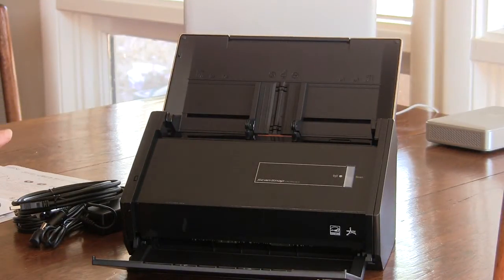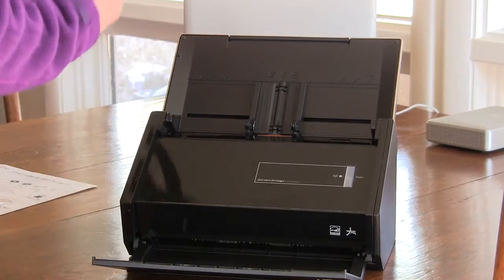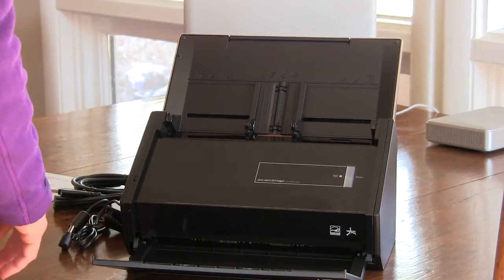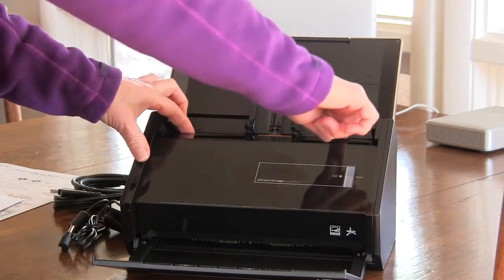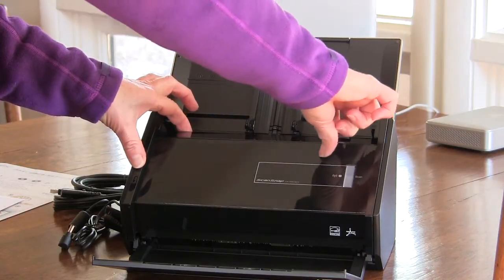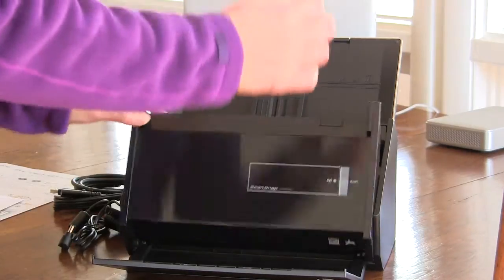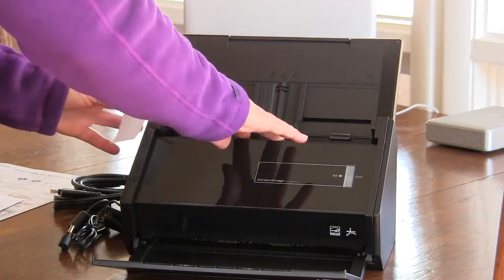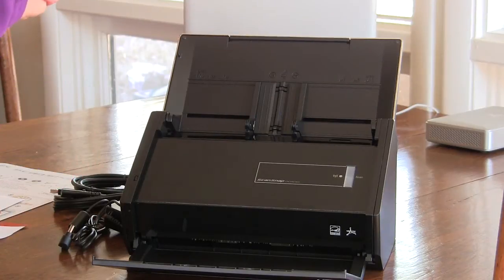ScanSnap ix500 Set-Up For Mac Part1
Beginning the set up of the ScanSnap ix500 for Mac OS. January 2014. Part 2 (coming soon) is a Screenflow video of the software installation process.